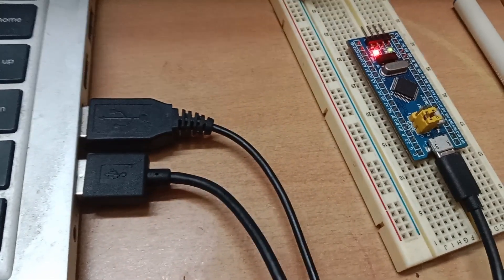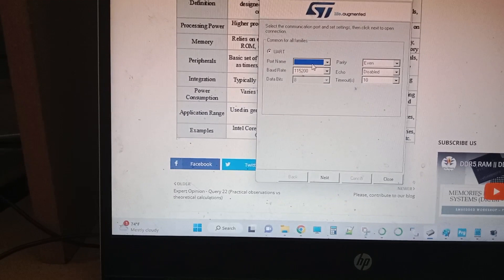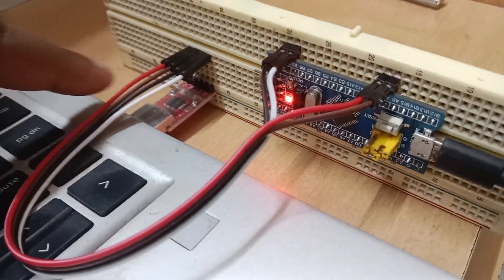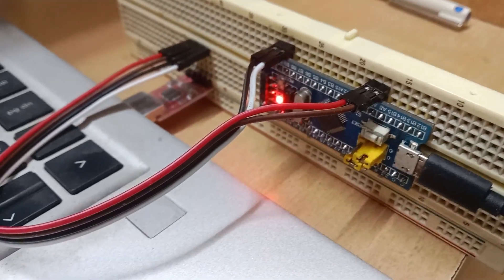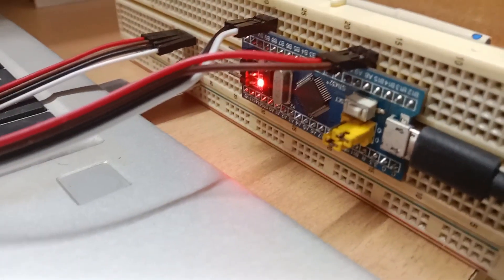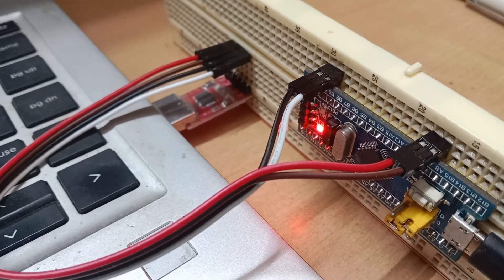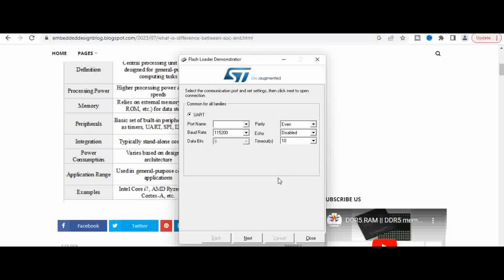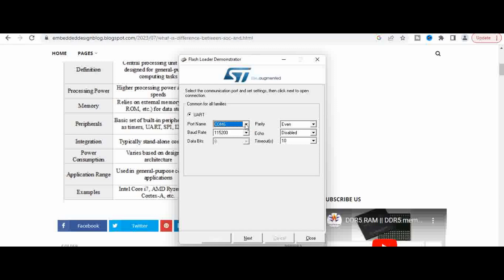STM32 USB Device Not Recognized | STM32 Blue Pill board tutorials Part - 5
In this video. we will see how to connect Blue pill board to UART to USB converter board. Blue pill board doesn't get detected as when USB port of Blue pill board is used to connect to laptop. We will see the hardware connections and how to identify connectivity issue